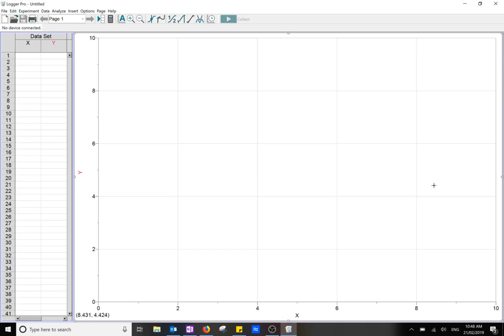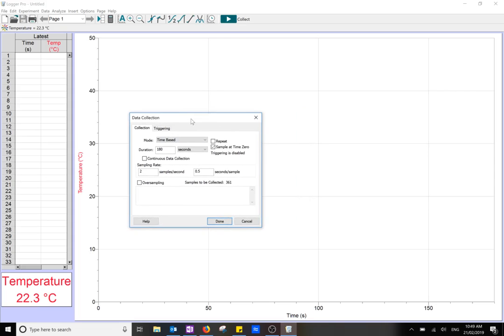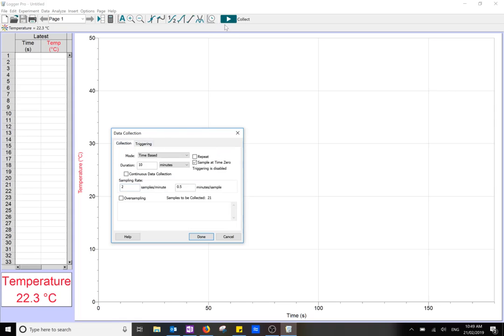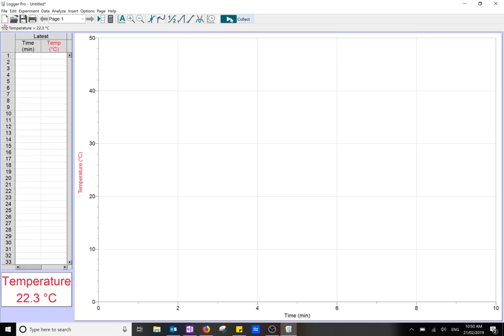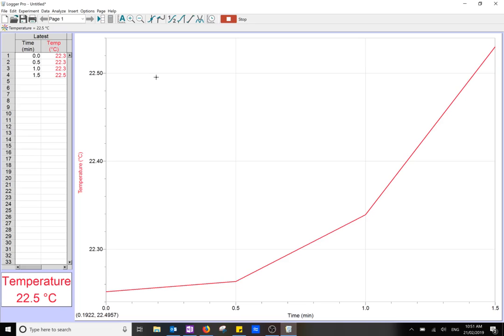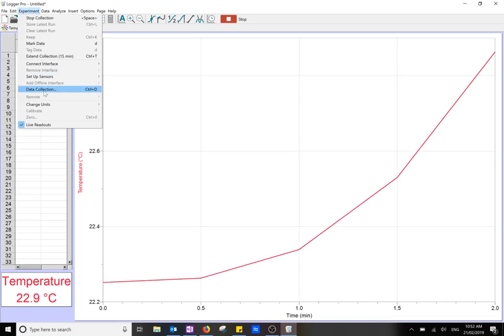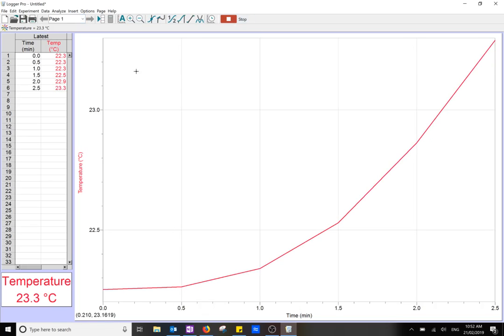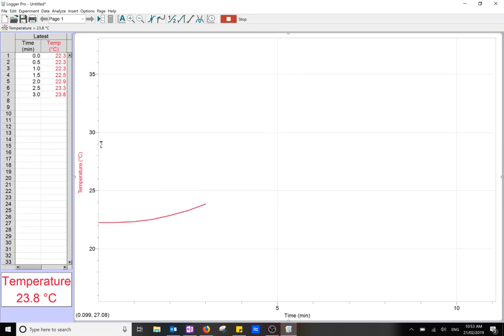How to set up Data Collection on Logger Pro 3 with Labquest